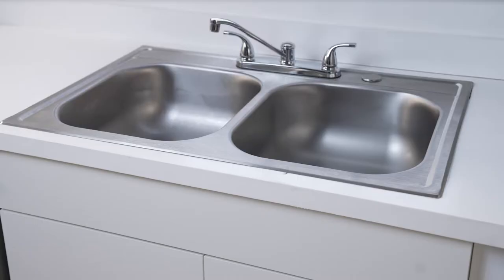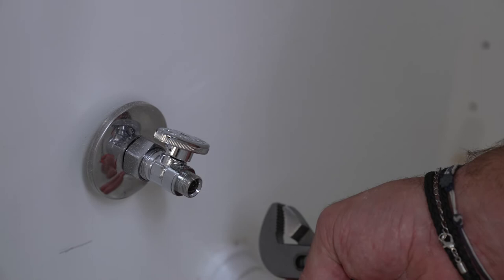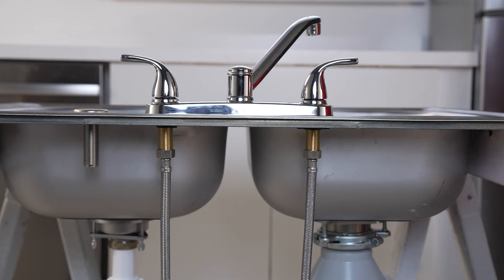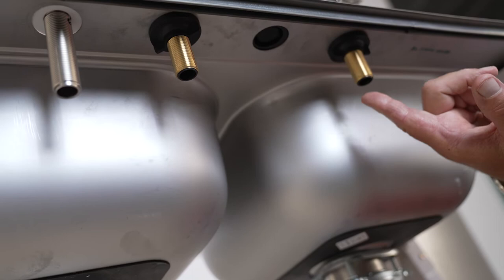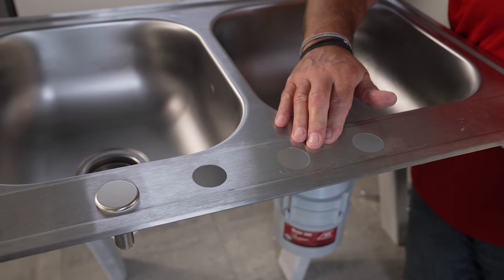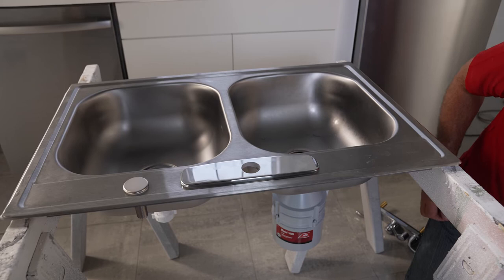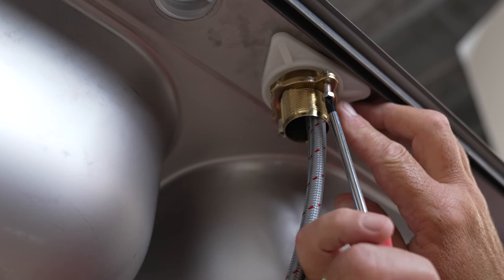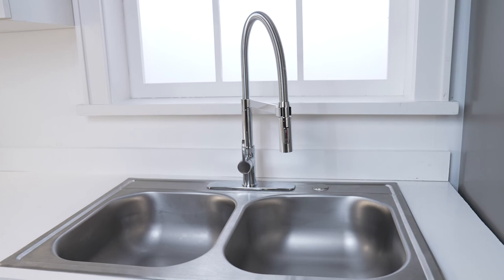How To Change A Kitchen Faucet - Ace Hardware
Watch as Lou Manfredini, Ace's Home Expert, shows you how to change a kitchen faucet.